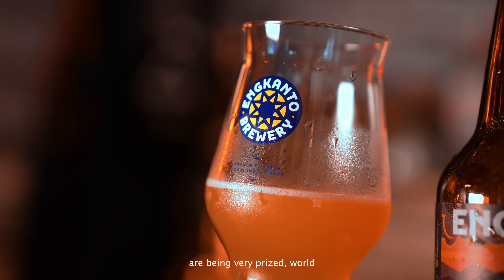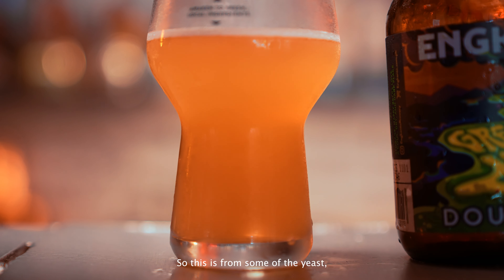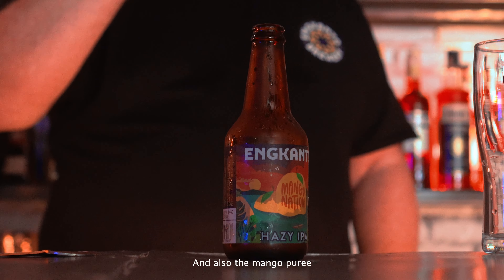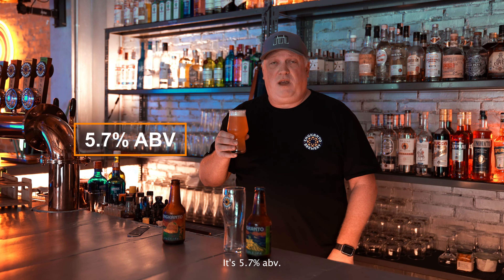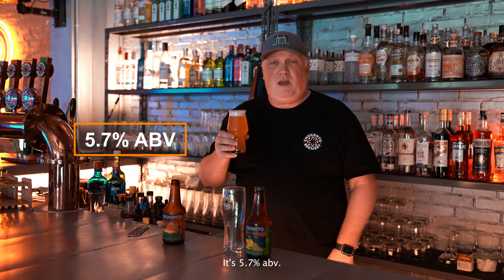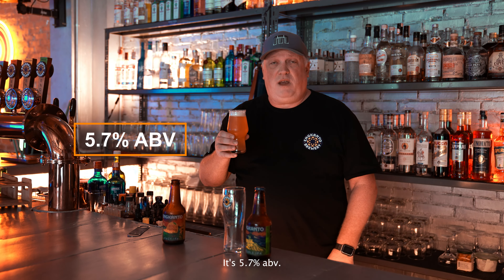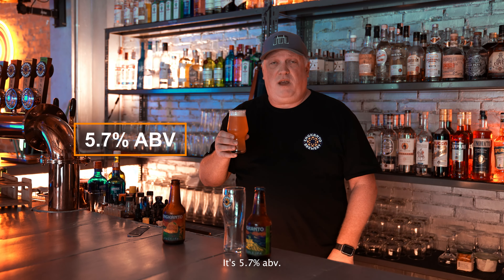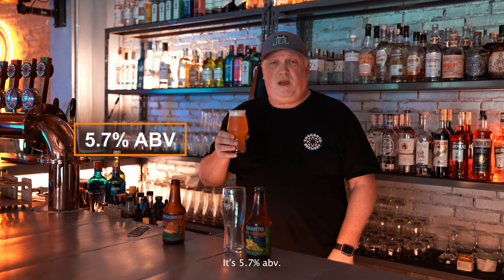Beer Tapping: Engkanto Mango Nation Hazy IPA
Savor a beer where prized Philippine Mango is the star of the show. 🥭

In Mango Nation Hazy IPA, the haziness comes from the mangoes together with other natural ingredients. Balancing the juicy sensation are the tropical hops, which add more character. Well balanced, low bitterness and at 5.7% ABV, make it your sensational tropical escape. Cheers! 🍻